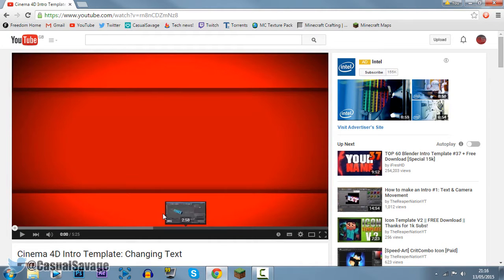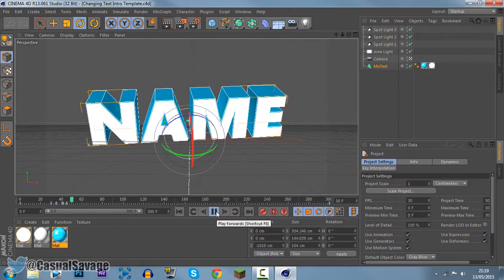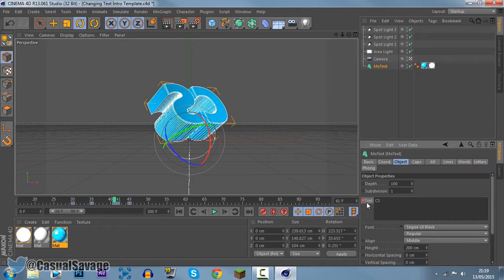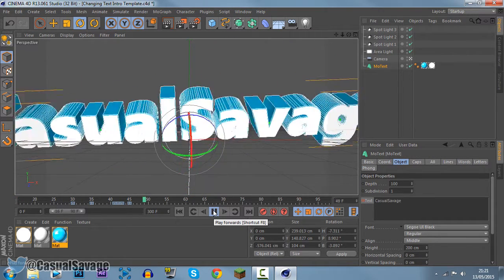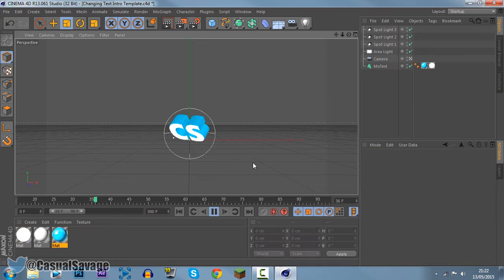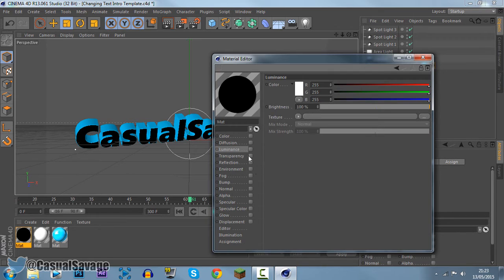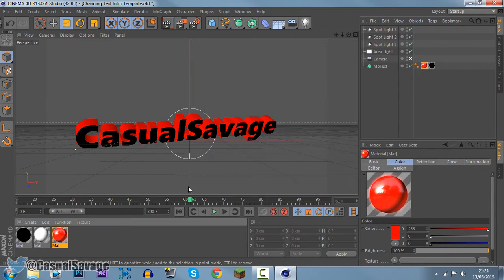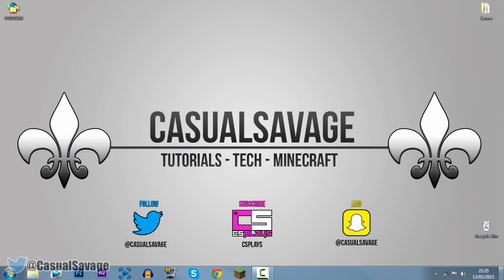How To: Edit Templates in Cinema 4D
How To: Edit Templates in Cinema 4D! What's up, in this video I will be showing you how to edit templates in Cinema 4D! This is very simple to do, it doesn't take much time. If you would like to request a tutorial on Sony Vegas Pro 11, 12, 13, Photoshop, After Effects or Cinema 4D.

►Skype:
CasualSavage